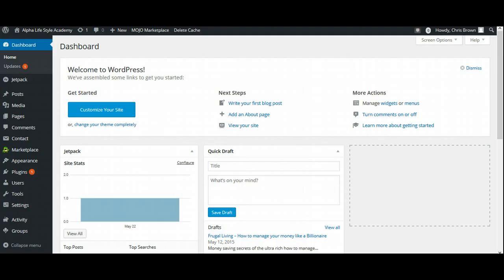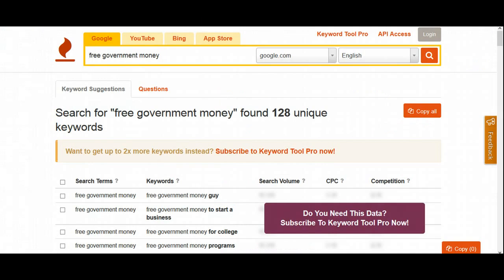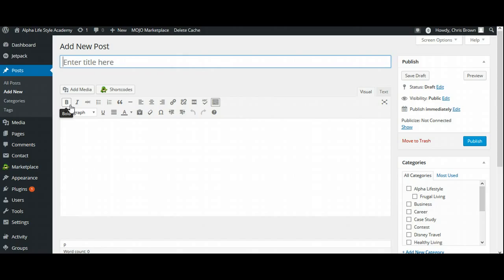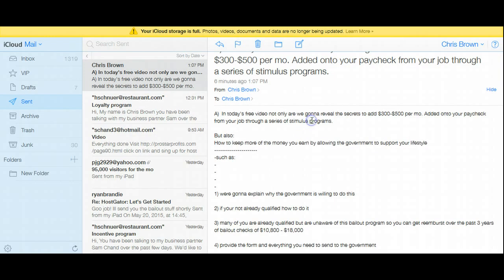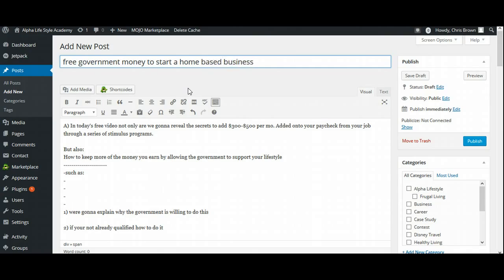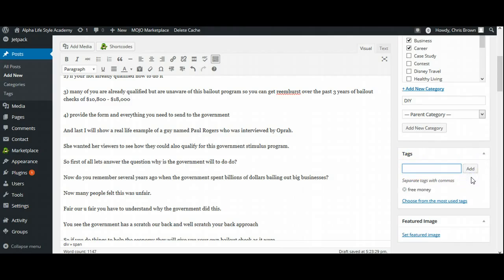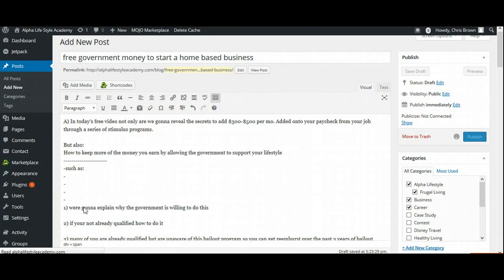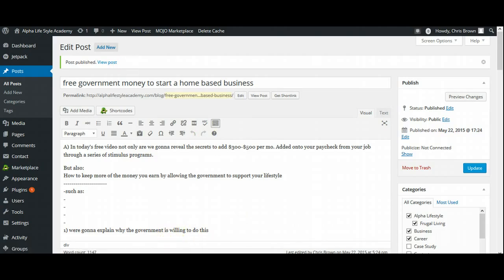Blogging tips and tricks - Original content from scratch